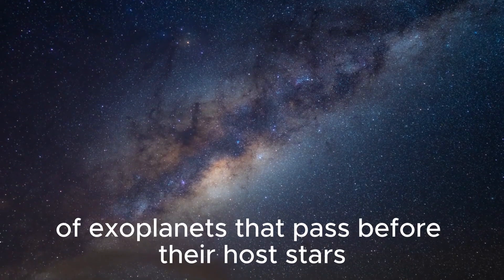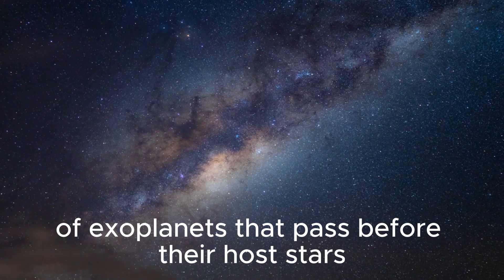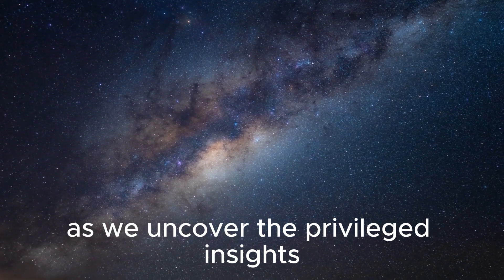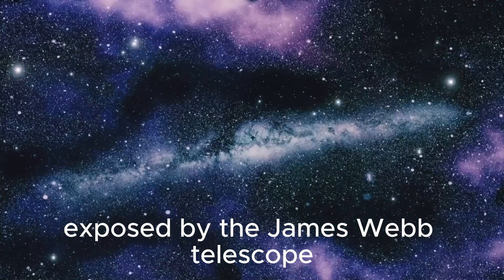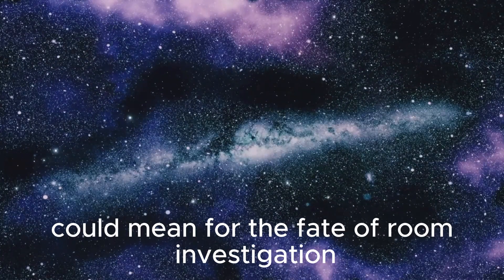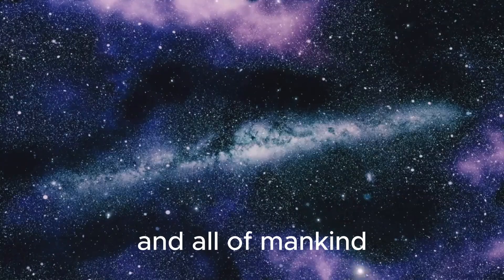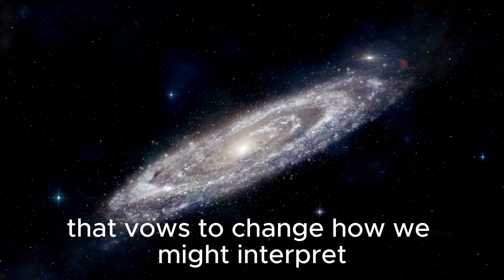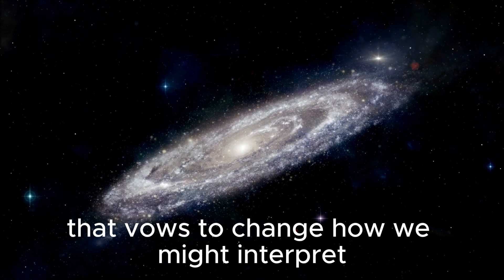James Webb Telescope Revelas The First Real Image of Proxima B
🌌 Witness History with the James Webb Telescope! Behold the first-ever real image of Proxima B, unveiled by the groundbreaking James Webb Telescope. This remarkable discovery takes us one step closer to understanding potentially habitable worlds beyond our solar system. Join us as we explore the implications of this historic image, revealing details about the exoplanet's atmosphere, surface features, and potential for extraterrestrial life. Don't miss out on this cosmic journey into the unknown!